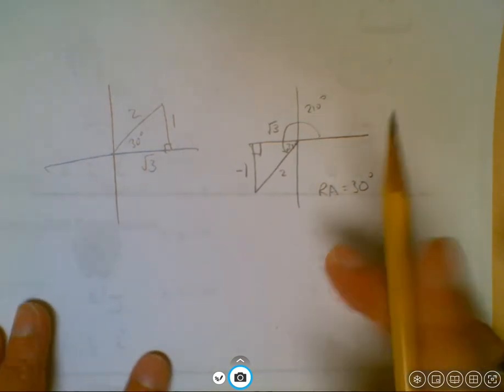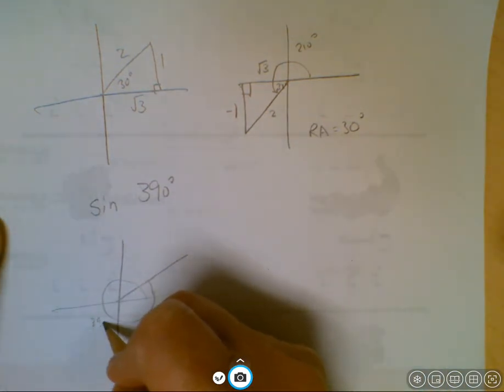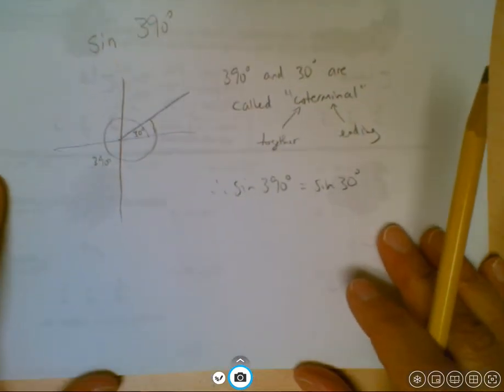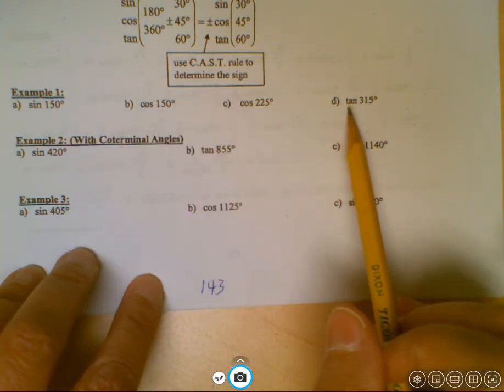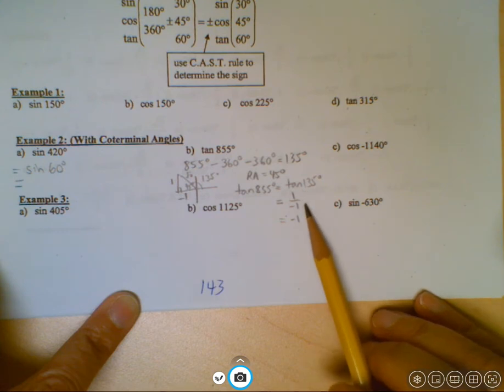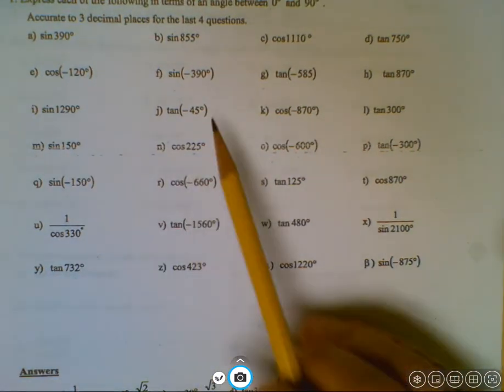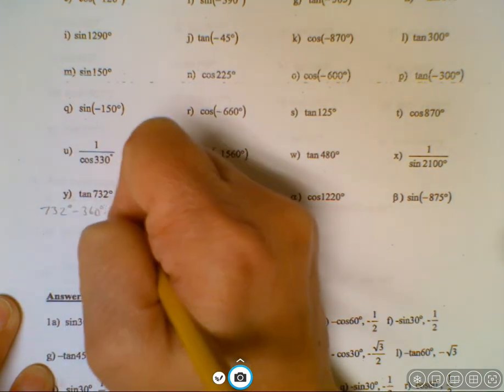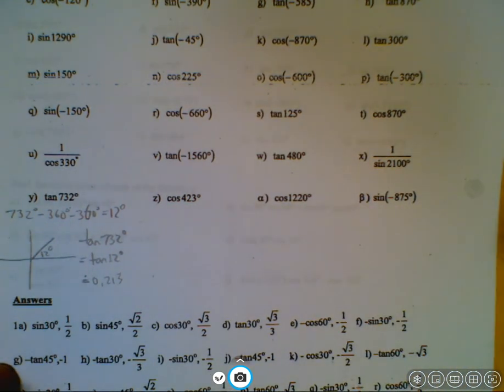Trigonometry Coterminal angles